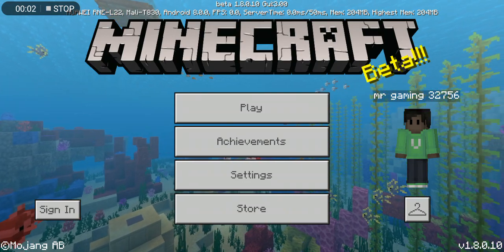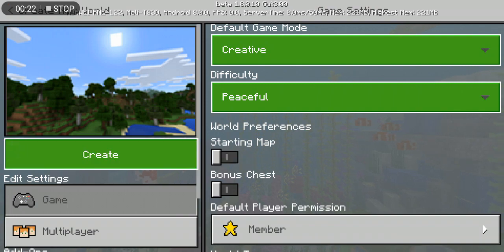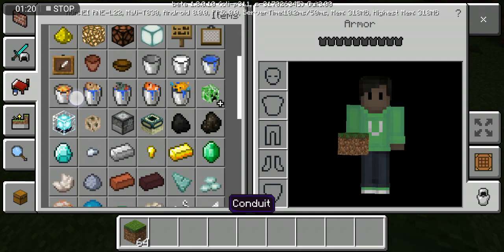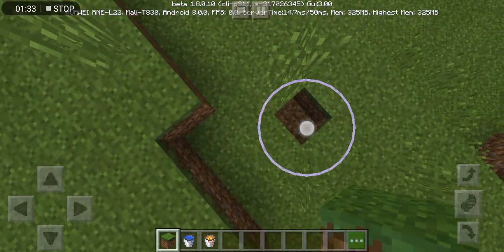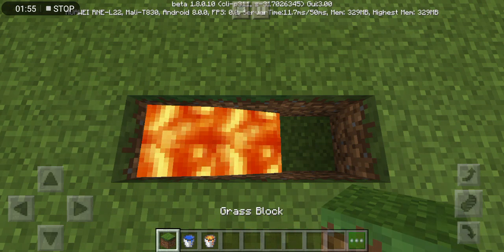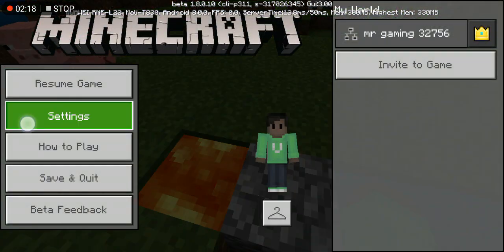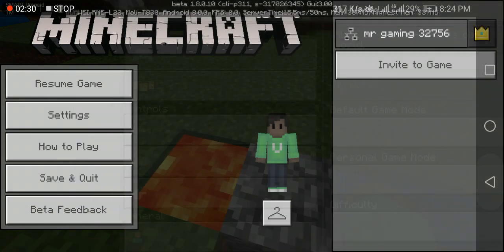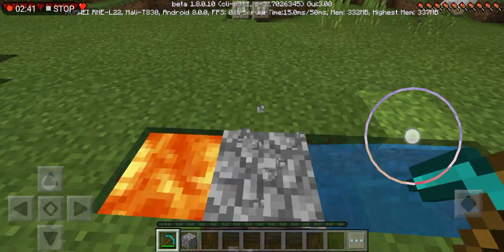How To Make a Cobblestone in MINECRAFT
Please watch out for my next video.